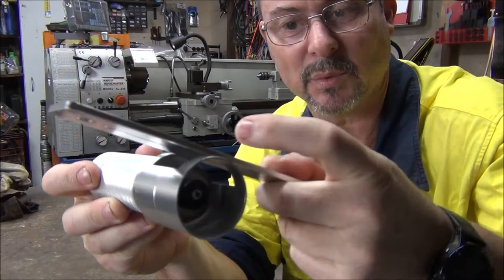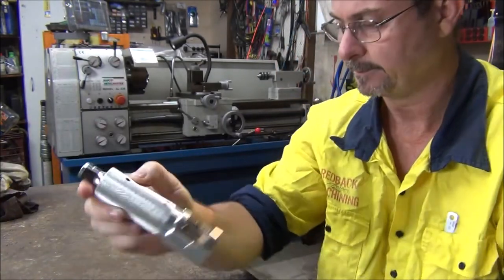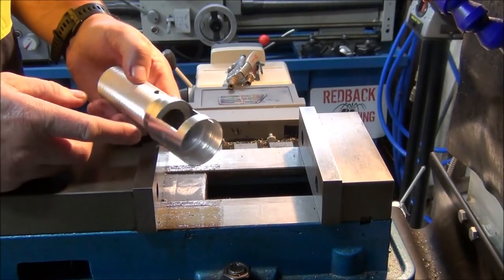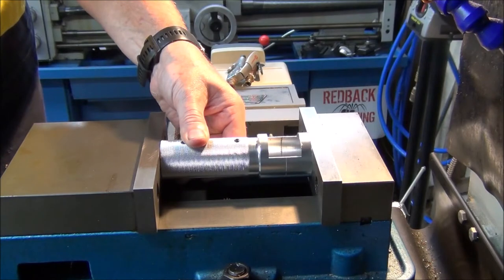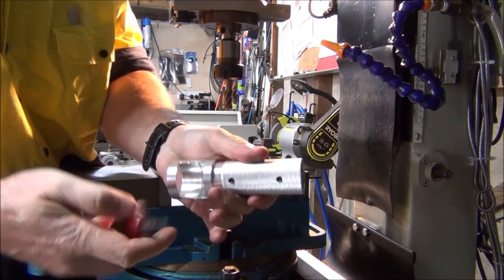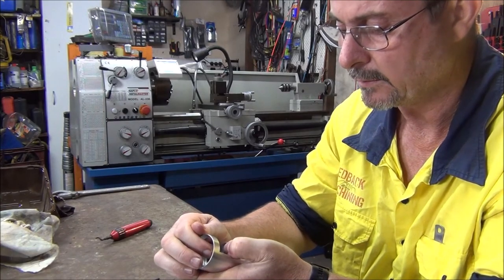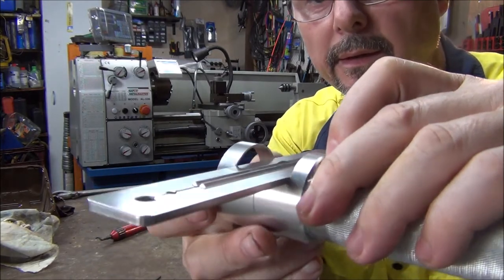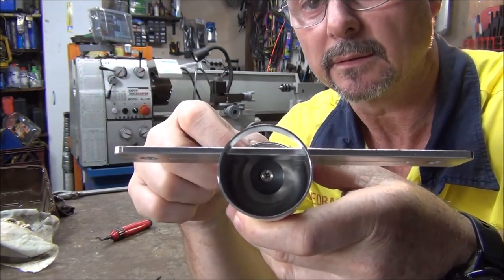jump ring saw modification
The saw did not sit low enough to cut threw the jump ring so i cut the recess 1mm lower.